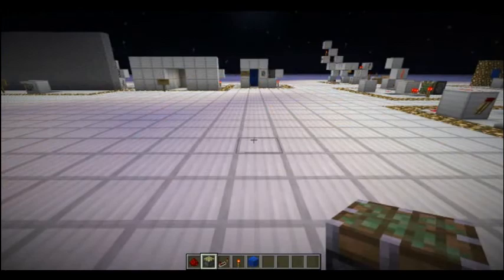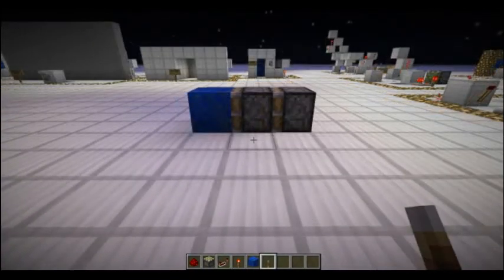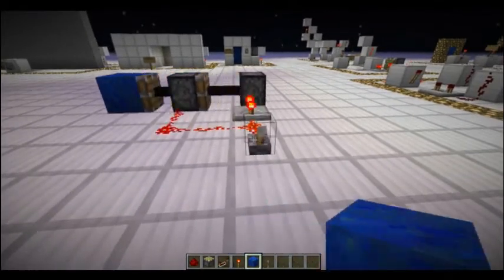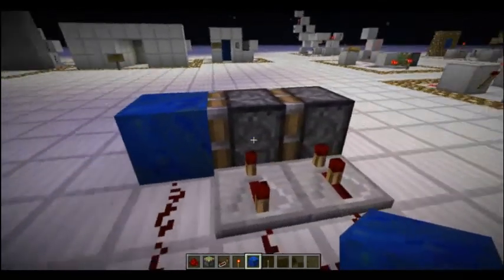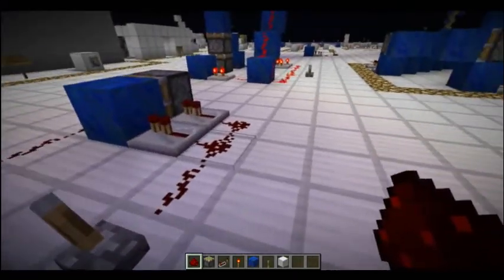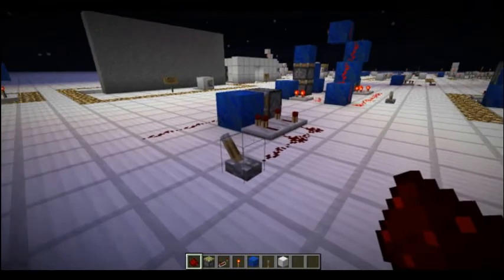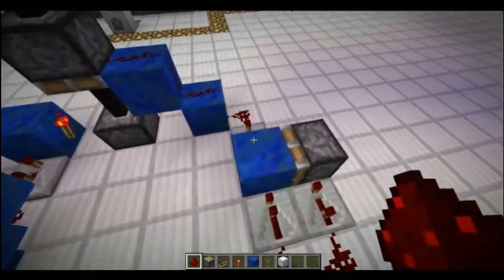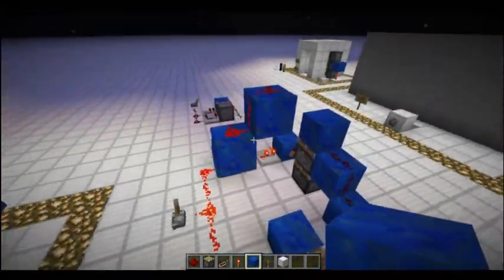Redstoning with Steve: Episode 7 - Double Extenders and Edge Triggers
In this episode we take a look at Double Piston Extenders and how they work, as well as build a basic edge trigger.

Make sure you comment your suggestions guys! Need some more redstone circuits to feature in upcoming episodes ;)